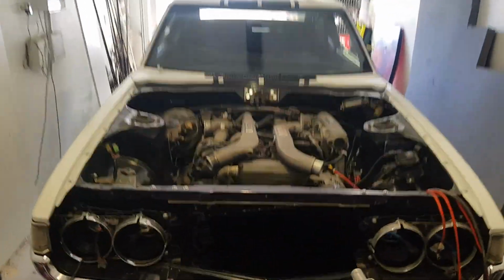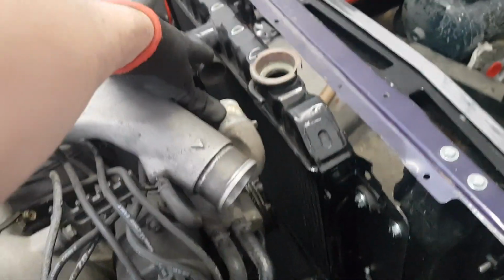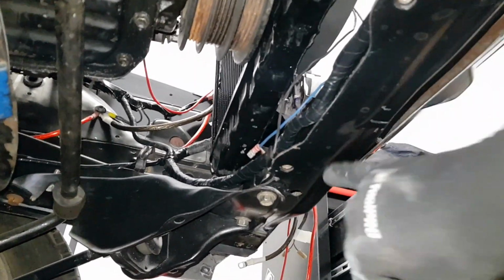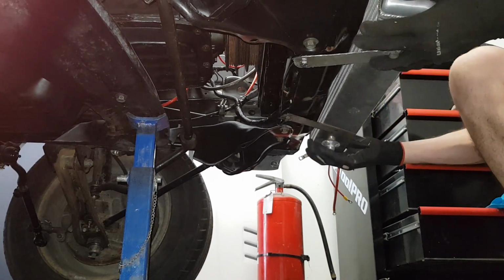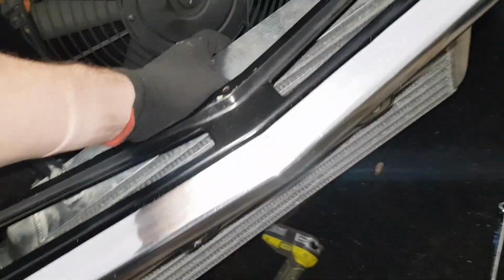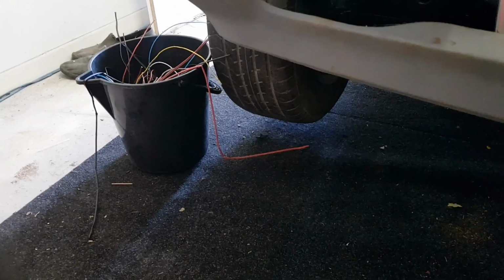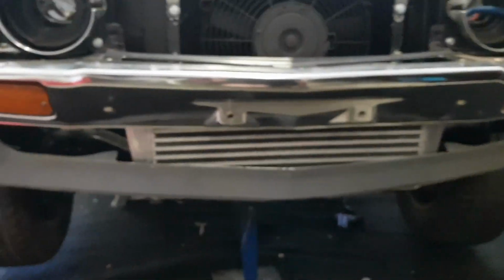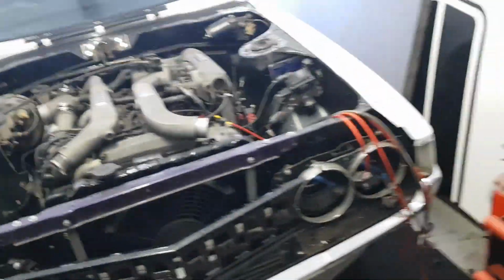1977 toyota celica Ra28 Build No 23. Intercooler, Radiator Install.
Finally getting around to mounting the intercooler and radiator into position